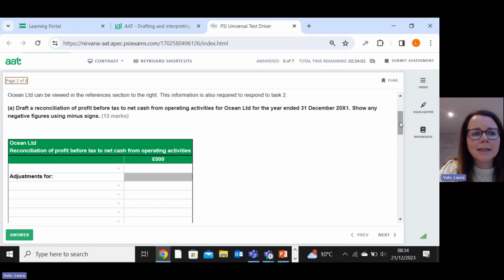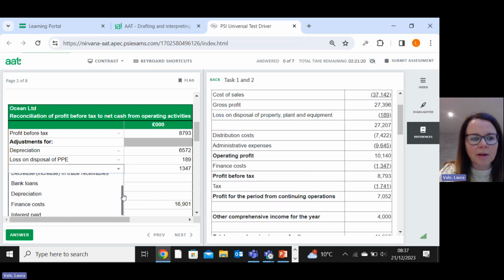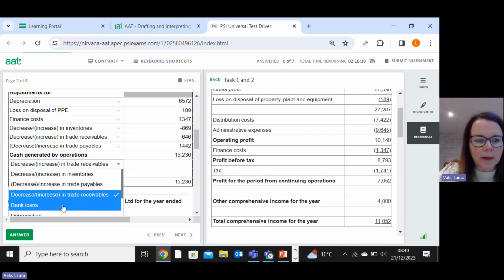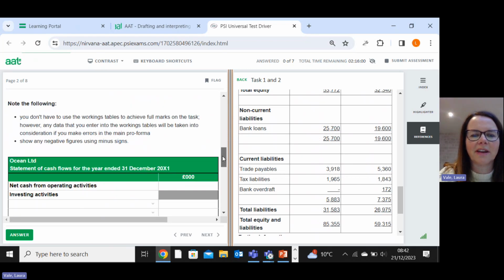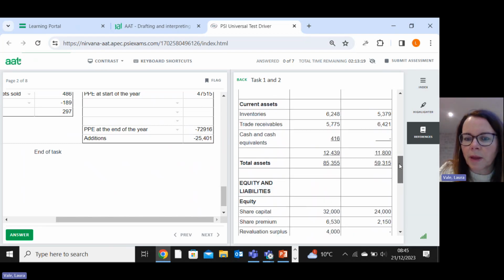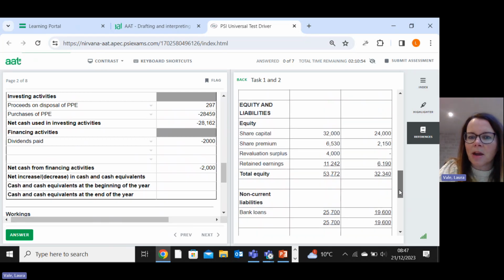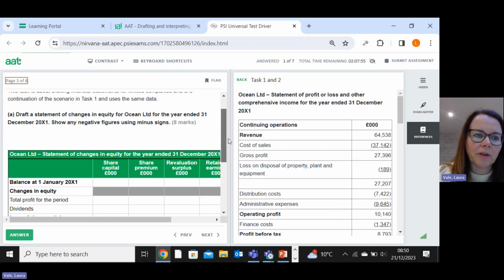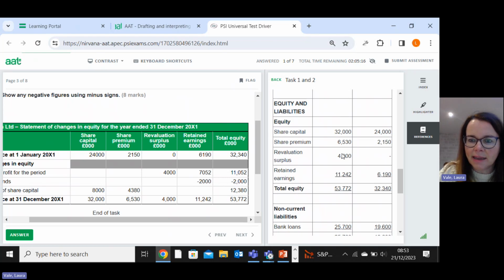DAIF AAT 2 Tasks 1 and 2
Walkthrough of the tasks requiring completion of a cash flow statement and STCIE